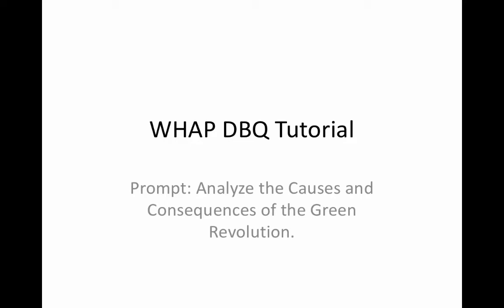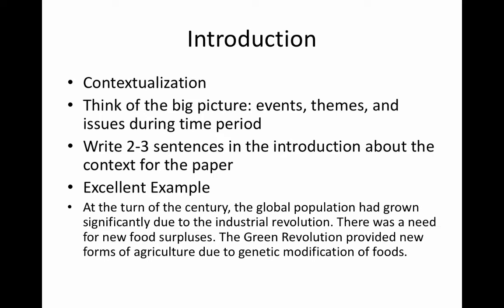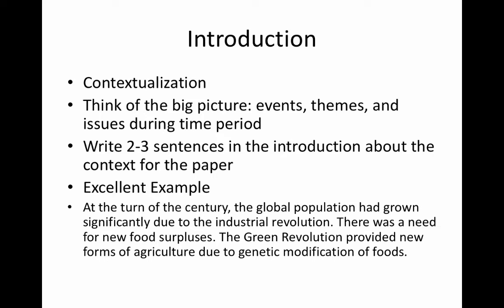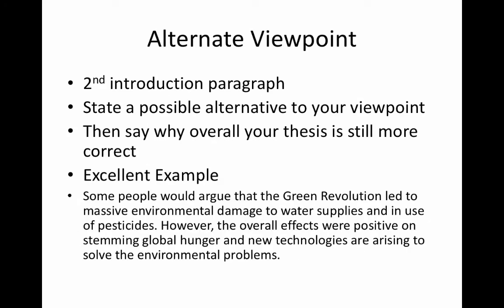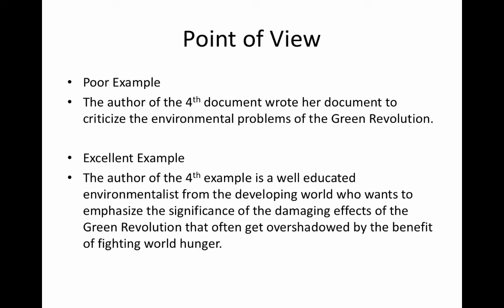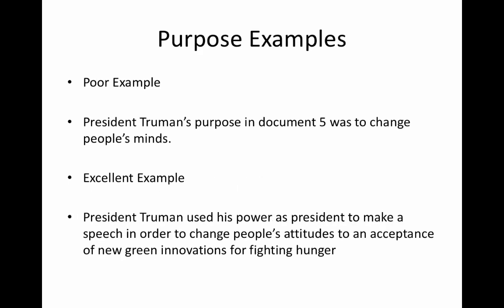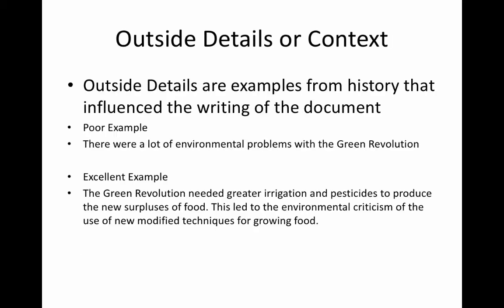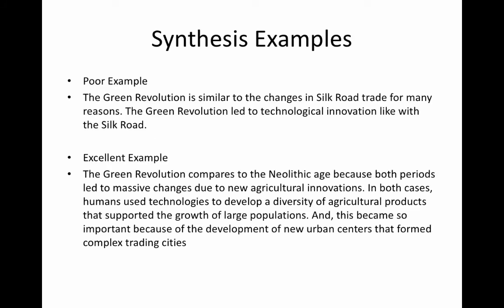WHAP Tutorial DBQ